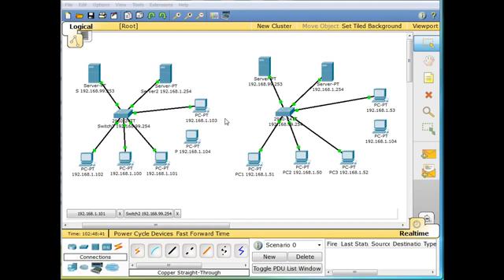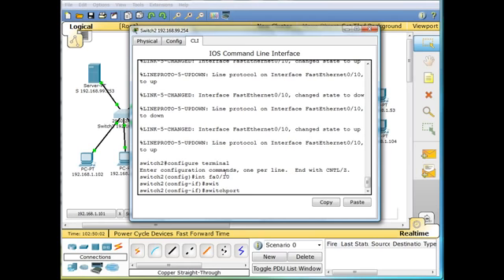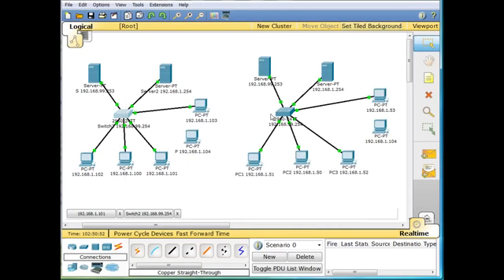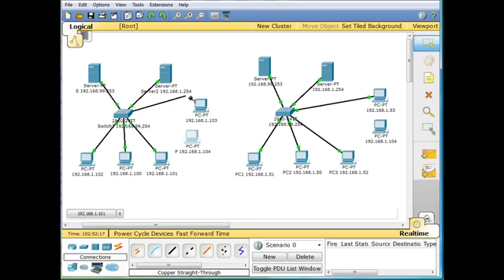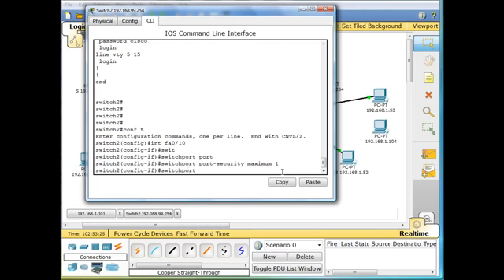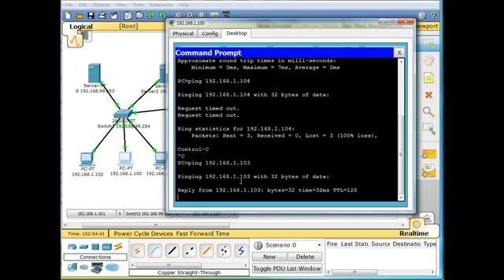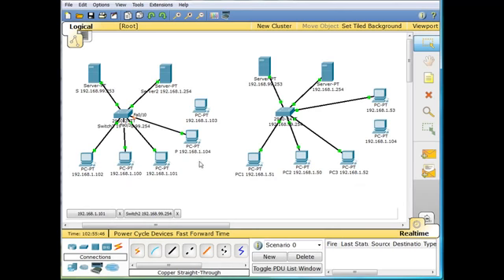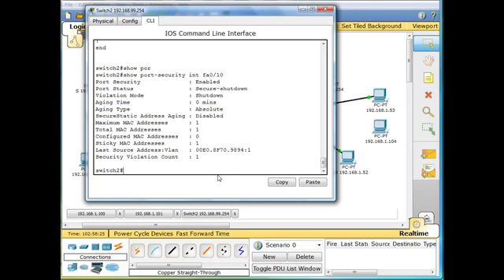Configure Switch Port Security MAC Address Sticky Part 2 Free Computer Science Video Lecture